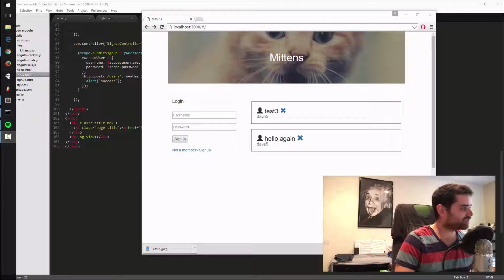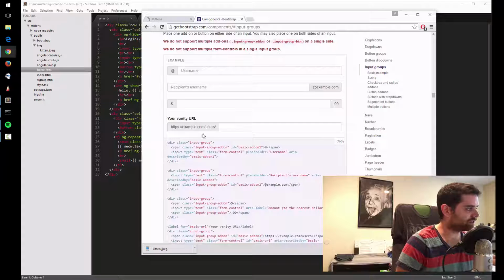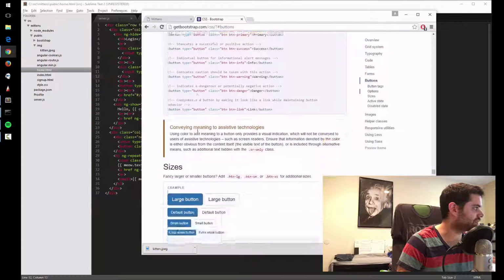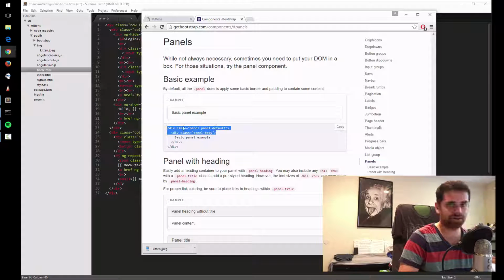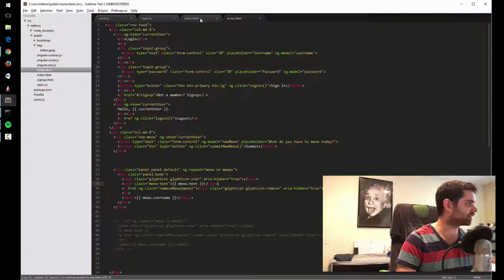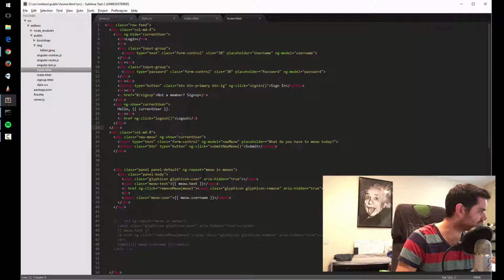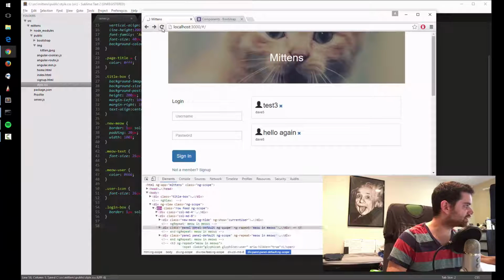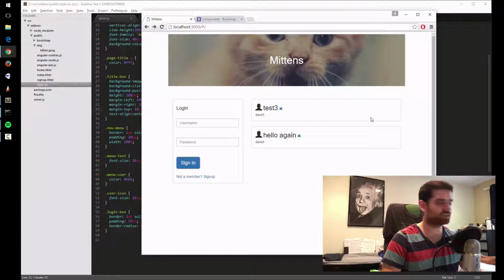Mittens Deep Dive 2/13: Using bootstrap for form controls and panels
Just playing with Bootstrap more to see what components we can use from it.